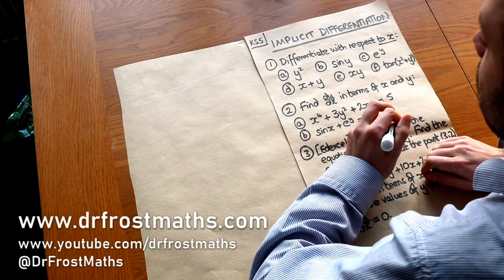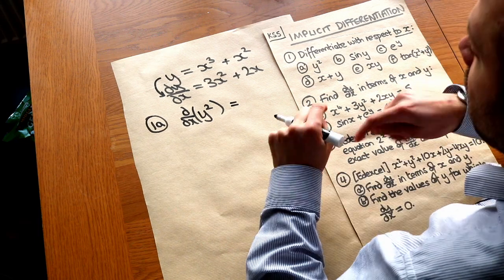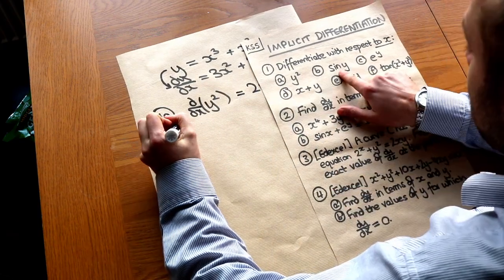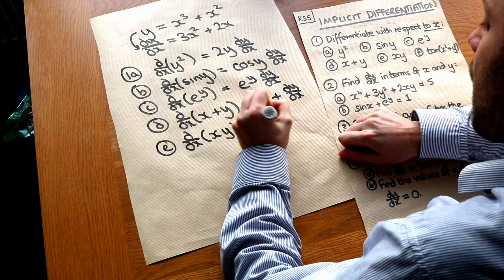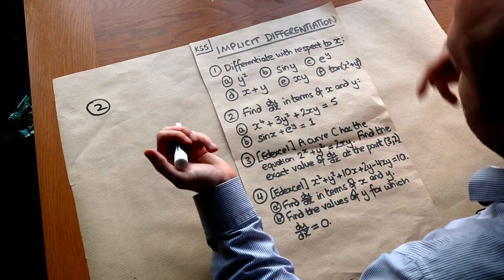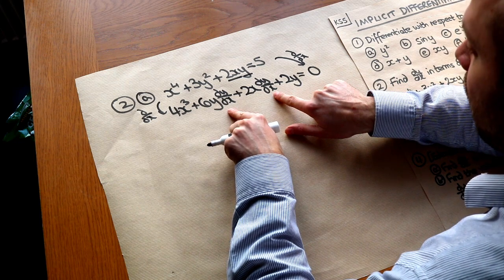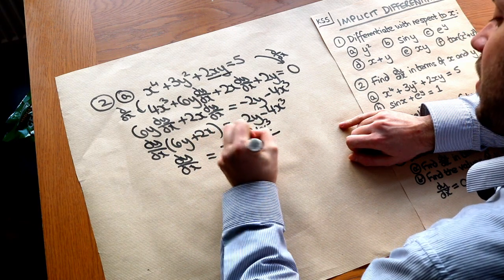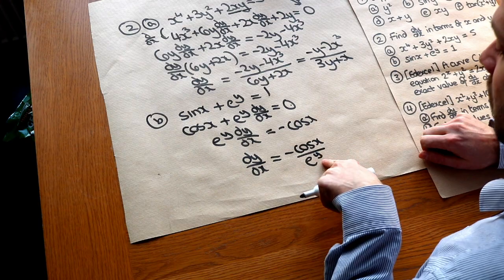KS5 - Implicit Differentiation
"Use implicit differentiation."